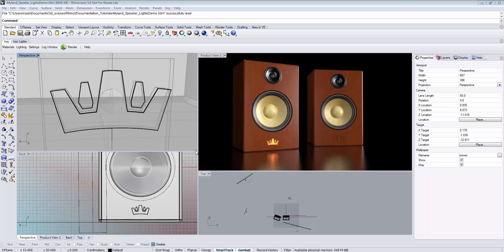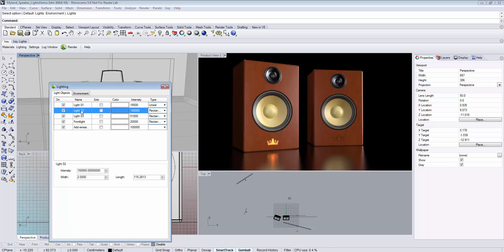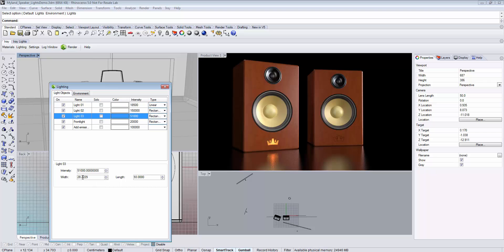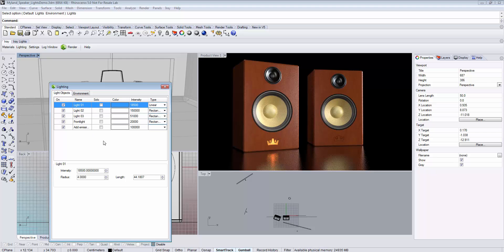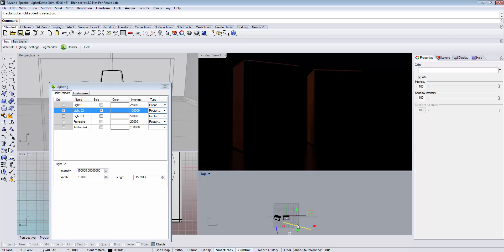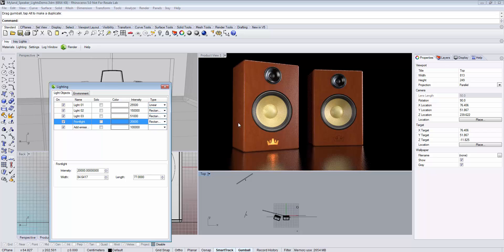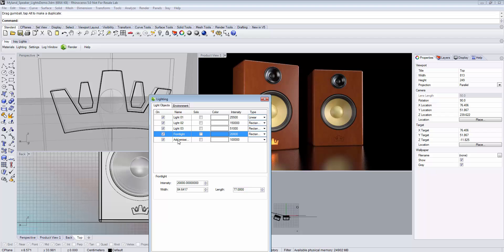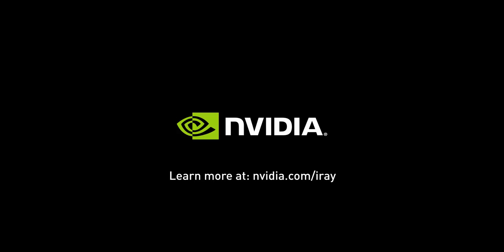Iray for Rhino 1.1 - Lights - Using the light manager / light list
This video explains in depth the functionality of the light manager / light list in Iray for Rhino.
it explains how to:
* access the light manager / light list
* turn single light sources on and off
* edit light parameters
* use the solo function to light a product
* work with emissive materials